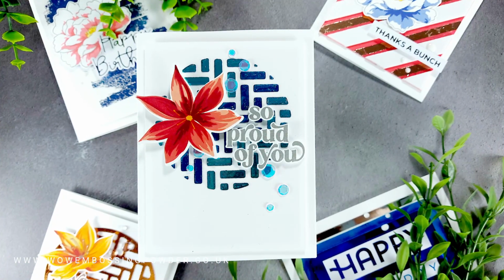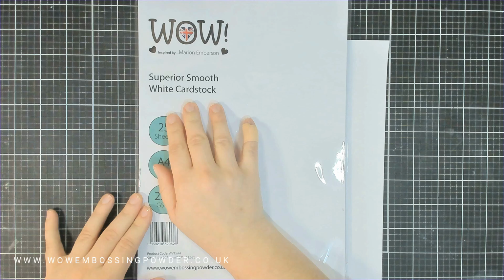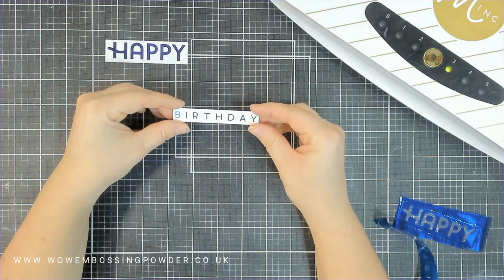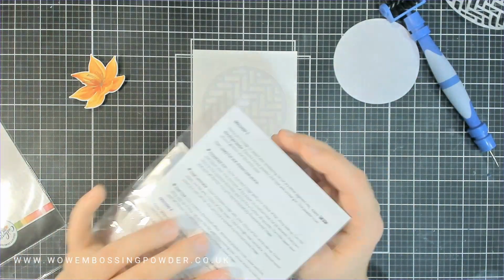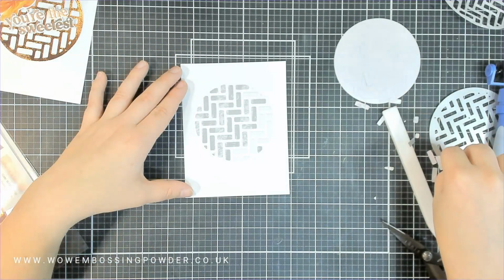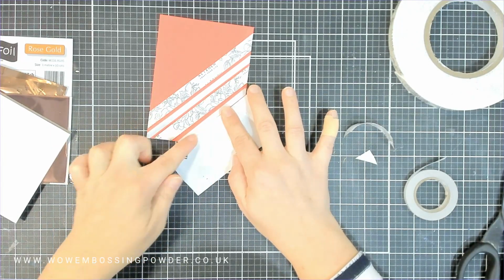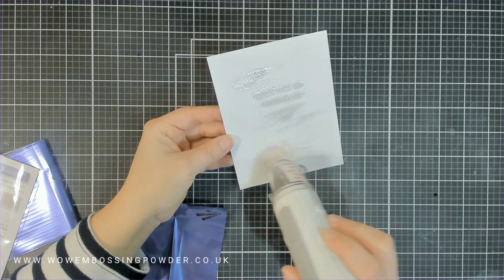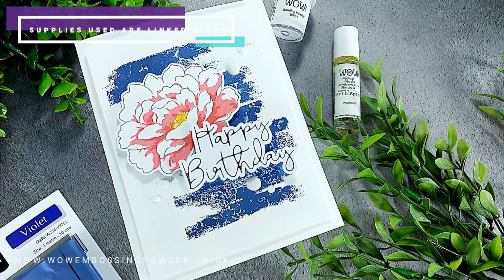5 fab foiled cards to kick start your creativity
Verity from the Creative team is getting creative with Fab Foils. In this video, you'll find out how to create 5 fab foiled cards to kick start your creativity!

Supplies
Scrapbook.com (SB)
Craft Stash UK/US (CS UK/US)
Catherine Pooler Designs (CPD)
WOW! UK/US (WOW UK/US)
Bumbleberry Papercrafts (BP)
Crafty Meraki (CM)
Hero Arts (HA)
Spellbinders (SPB)

• Violet Fab Foil - WOW! Embossing Powder - 1

• Teal Fab Foil- WOW! Embossing Powder -

• Silver Fab Foil - WOW! Embossing Powder -

• Copper Fab Foil - WOW! Embossing Powder -

• Ice Blue Fab Foil- WOW! Embossing Powder -

• Dark Blue Fab Foil - WOW! Embossing Powder -

• Turquoise Fab Foil - WOW! Embossing Powder -

• White Fab Foil - WOW! Embossing Powder -

• Bonding Powder - WOW! -

• Mixed media Brush - WOW! -

• Mini Everyday Sentiments - Simply Perfect Collection - Glimmer Hot Foil Plates - Spellbinders - h